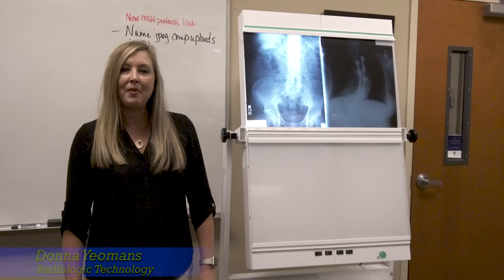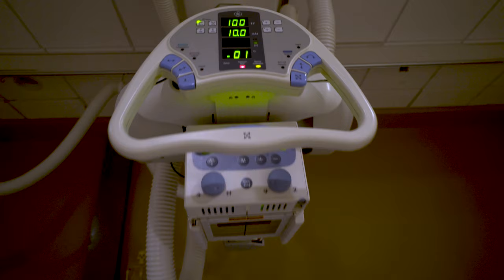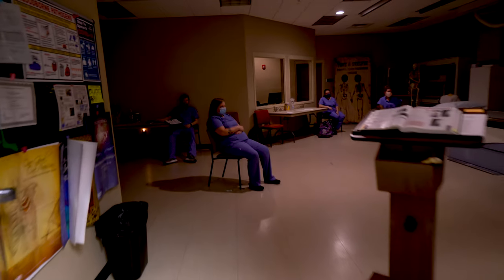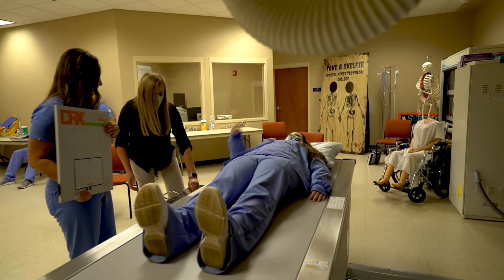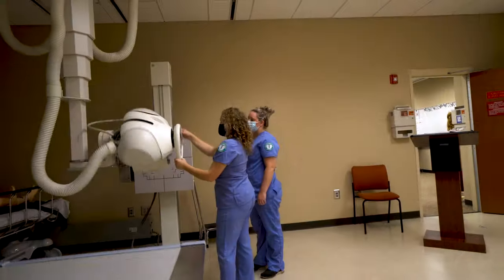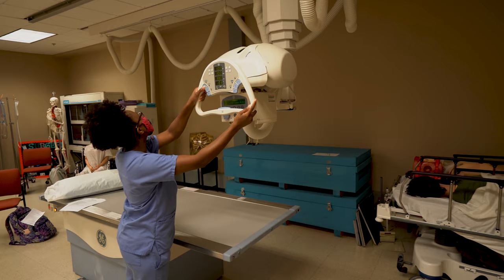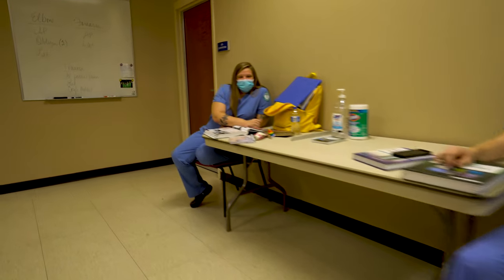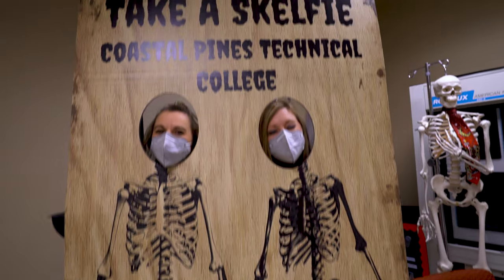Radiologic Technology- Waycross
The Radiologic Technology associate degree program is a sequence of courses that prepares students for positions in radiology departments and related businesses and industries. Learning opportunities develop academic, technical, and professional knowledge and skills required for job acquisition, retention, and advancement. The program emphasizes a combination of didactic and clinical instruction necessary for successful employment. Program graduates receive an associate of applied science degree, have the qualifications of a radiographer, and are eligible to sit for a national certification examination for radiographers.